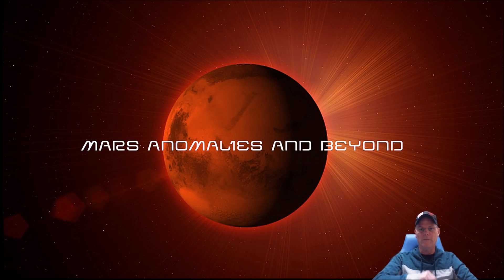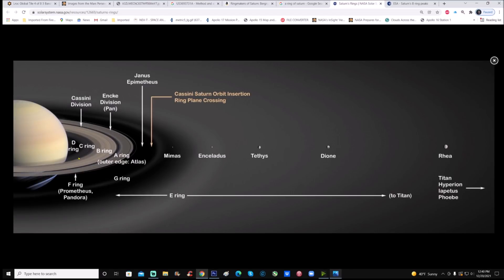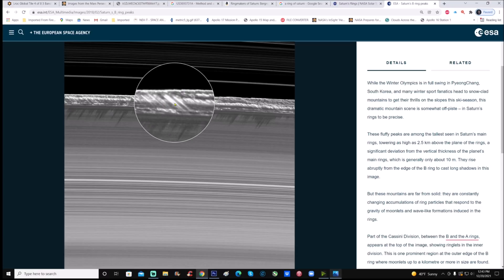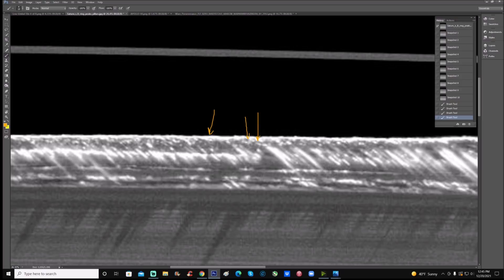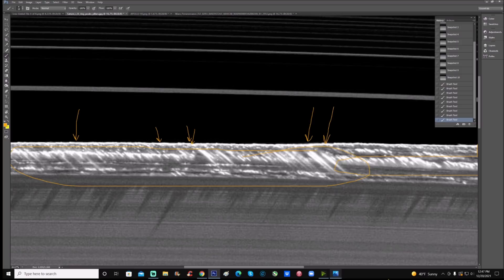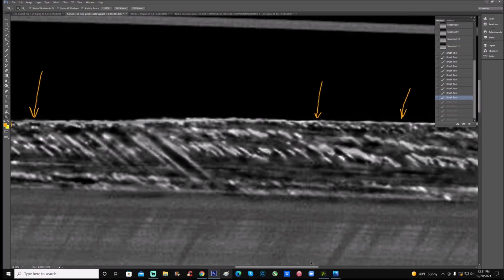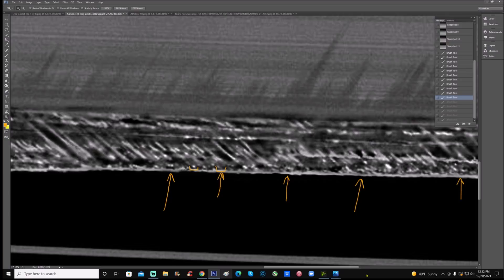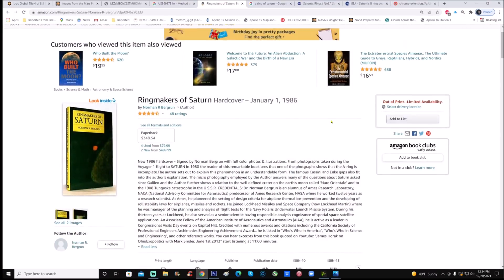Ringmakers of Saturn. Are They Real? ~ 12/20/2021